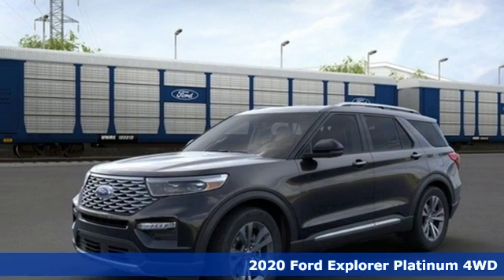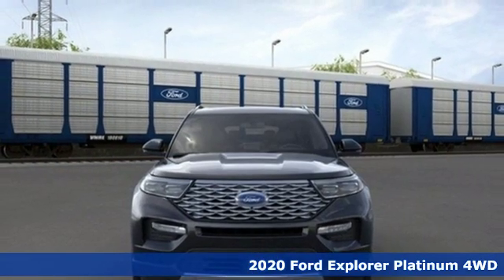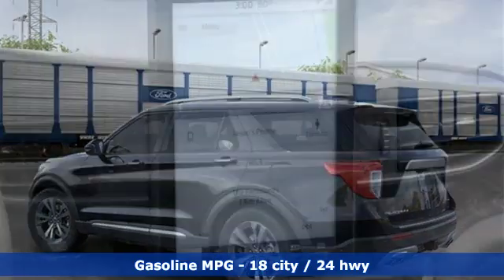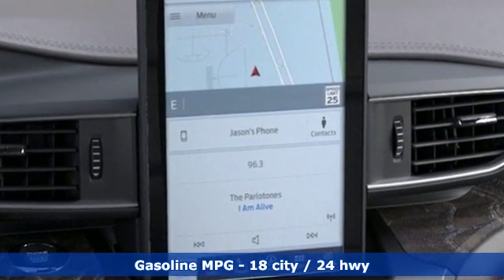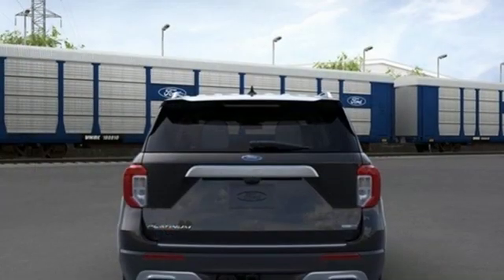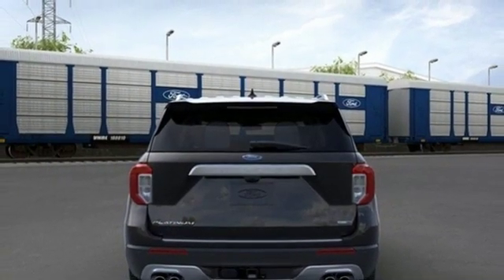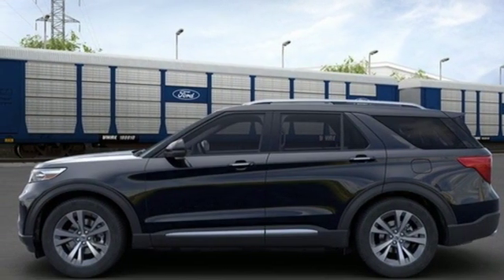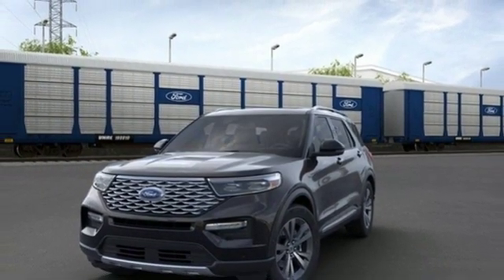New 2020 Ford Explorer Newport News VA Hampton, VA #509282 - SOLD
Year: 2020
Make: Ford
Model: Explorer
Trim: Platinum
Engine: V6
Transmission: 10-Speed Automatic
Color: Black
Interior: Light Sandstone
Stock #: 509282
VIN: 1FM5K8HC0LGB90547
Equipment Group 600A, Premium Technology Package (10.1" LCD Capacitive Portrait Touchscreen, 2 Additional Speakers, and Leather Htd/Ventilated Sport Captain's Chairs), AWD, 12 Speakers, 3.31 Non-Limited-Slip Axle Ratio, 3rd row seats: bench, 4-Wheel Disc Brakes, ABS brakes, Air Conditioning, Alloy wheels, AM/FM radio: SiriusXM, Auto High-beam Headlights, Auto tilt-away steering wheel, Auto-dimming door mirrors, Auto-dimming Rear-View mirror, Automatic temperature control, Blind spot sensor: Ford Co-Pilot360 - Blind Spot Information System (BLIS) warning, Brake assist, Bumpers: body-color, Compass, Delay-off headlights, Distance pacing cruise control: Ford Co-Pilot360 Assist+ - Adaptive Cruise Control with Stop-and-Go, Driver door bin, Driver vanity mirror, Dual front impact airbags, Dual front side impact airbags, Electronic Stability Control, Emergency communication system: SYNC 3 911 Assist, Exterior Parking Camera Rear, FordPass Connect, Four wheel independent suspension, Front & Second Row Floor Liners, Front anti-roll bar, Front Bucket Seats, Front Center Armrest, Front dual zone A/C, Front fog lights, Front License Plate Bracket, Front reading lights, Fully automatic headlights, Garage door transmitter: HomeLink, Genuine wood dashboard insert, Genuine wood door panel insert, Heated door mirrors, Heated front seats, Heated rear seats, Heated steering wheel, Illuminated entry, Knee airbag, Leather steering wheel, Low tire pressure warning, Memory seat, Navigation System, Occupant sensing airbag, Outside temperature display, Overhead airbag, Overhead console, Panic alarm, Passenger door bin, Passenger vanity mirror, Power door mirrors, Power driver seat, Power Liftgate, Power moonroof, Power passenger seat, Power steering, Power windows, Radio data system, Radio: B&O Sound System by Bang & Olufsen, Rain sensing wipers, Rear air conditioning, Rear anti-roll bar, Rear reading lights, Rear window defroster, Rear window wiper, Remote keyless entry, Roof rack: rails only, Security system, Speed control, Speed-sensing steering, Speed-Sensitive Wipers, Split folding rear seat, Spoiler, Steering wheel memory, Steering wheel mounted audio controls, Sun blinds, SYNC 3 Communications & Entertainment System, Tachometer, Telescoping steering wheel, Tilt steering wheel, Traction control, Trip computer, Turn signal indicator mirrors, Variably intermittent wipers, Ventilated front seats, and Voice-Activated Touchscreen Navigation System. *Every Internet Price includes current applicable manufacturer rebates, incentives, and dealer discounts. Some incentives may require financing through the manufacturera€TMs finance company on approved credit. You may also qualify for additional manufacturer incentive programs (e.G., College graduate, owner loyalty, and military). See dealer for more details about these programs. Your additional costs are sales tax, tag and title fees for the state in which the vehicle will be registered, any dealer-installed options (if applicable) and a dealer processing fee ($699 Virginia, North Carolina). Internet Price includes freight charge. Prices are subject to change, and prior sales are excluded. While every reasonable effort is made to ensure the accuracy of this information, we are not responsible for any errors or omissions contained on these pages. Please verify any information in question with the dealer. Price includes: $1000 - Retail Bonus Customer Cash. Exp. 03/31/2020 $500 - Retail Customer Cash. Exp. 03/31/2020

Address:
12896 Jefferson Ave